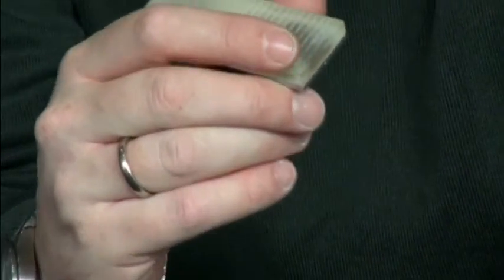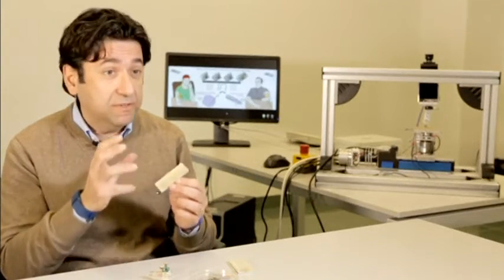Bionic fingertip gives sense of touch to amputee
An amputee is able to feel rough or smooth textures in real-time using an artificial fingertip connected to nerves in his upper arm.

SHOWS: LAUSANNE, SWITZERLAND (RECENT) (HANDOUT - MUST COURTESY EPFL)

1. CLOSE OF BIONIC FINGERTIP BEING MOVED OVER TEXTURED SURFACE

2. WIDE OF AMPUTEE DENNIS AABO SORENSEN, WEARING BLINDFOLD, WHILE ATTACHED TO BIONIC FINGERTIP

3. CLOSE OF FINGERTIP WITH BRAINWAVE READOUT ON SCREEN BEHIND

4. (SOUNDBITE) (English) DENNIS AABO SORENSEN, AMPUTEE, SAYING:

"When the scientists stimulate my nerves I could feel the vibration and the sense of touch in my phantom index finger."

5. CLOSE OF SORENSEN HOLDING TEXTURED SAMPLE

6. (SOUNDBITE) (English) DENNIS AABO SORENSEN, AMPUTEE, SAYING:

"The touching sensations is quite close to when you feel it with your normal finger; you can feel the coarseness of the plates, and the different gaps and ribs."

7. WIDE OF SILVESTRO MICERA, ASSOCIATE PROFESSOR AT EPFL (ECOLE POLYTECHNIQUE FÉDÉRALE DE LAUSANNE)

8. CLOSE OF MICERA HOLDING TEXTURED PLATES WITH BIONIC FINGER PROTOTYPE IN FRONT

9. (SOUNDBITE) (English) SILVESTRO MICERA, ASSOCIATE PROFESSOR AT EPFL (ECOLE POLYTECHNIQUE FÉDÉRALE DE LAUSANNE), SAYING:

"We showed that it is possible to deliver to amputees a very sophisticated part of the sense of touch which is texture discrimination. It is possible to achieve this thanks to electrodes surgically implanted into the peripheral nervous system of the subject."

10. CLOSE OF SCREEN SHOWING BRAINWAVE READOUTS

11. (SOUNDBITE) (English) CALOGERO ODDO, ASSISTANT PROFESSOR OF BIOROBOTICS AT SCUOLA SUPERIORE SANT'ANNA (SSSA), PISA, ITALY, SAYING:

The research, published in science journal eLife, says Sørensen is the first person in the world to recognise texture using a bionic fingertip connected to electrodes surgically implanted above his stump.

The nerves in Sørensen's arm were wired to a machine with the fingertip attached to it. The machine then controlled the movement of the fingertip over pieces of plastic engraved with different textures; either rough or smooth. When the fingertip moved across the plastic, its sensors generated an electrical signal which was translated into a series of electrical spikes that mimic the language of the nervous system. This was then delivered to Sørensen's nerves.

"When the scientists stimulate my nerves I could feel the vibration and the sense of touch in my phantom index finger," said Sørensen. "The touching sensations is quite close to when you feel it with your normal finger; you can feel the coarseness of the plates, and the different gaps and ribs."

The study states that Sørensen - who was blindfolded during testing - was able to distinguish between rough and smooth surfaces 96 percent of the time.

Previous tests using a bionic hand allowed Sørensen to recognise shape and softness. But the bionic fingertip delivers a superior level of touch resolution.

"We showed that it is possible to deliver to amputees a very sophisticated part of the sense of touch which is texture discrimination. It is possible to achieve this thanks to electrodes surgically implanted into the peripheral nervous system of the subject," said Silvestro Micera from EPFL.

The same experiment was repeated with non-amputees, with the tactile information delivered through needles attached to the arm's median nerve through the skin.

"We also show that it is possible to deliver the same kind of sensation to intact [non-amputee] subjects using electrodes temporarily implanted into the nerves," said Micera, adding that the non-amputees were able to detect the correct texture 77 percent of the time.

To determine that touch from the bionic fingertip really resembled the feeling of touch from a real finger, the scientists monitored the EEG (electroencephalogram) signals in the brains of the non-amputee test subjects; once with the artificial fingertip and then with their own finger. The test showed corresponding parts of the brain were activated by the sensations.

The research demonstrates that the temporary electrodes relay information about texture in much the same way as implants, said Micera. This could eventually enable scientists to accelerate the development of touch enabled prosthetics.

"This is extremely important because now we know that many of the things we are testing can in intact (subjects) be used later, if successful, in amputees," said Micera. "This means we can really accelerate the translation of (this) different approach."